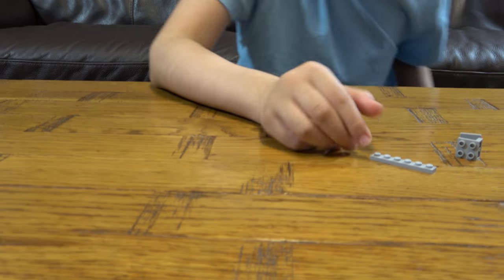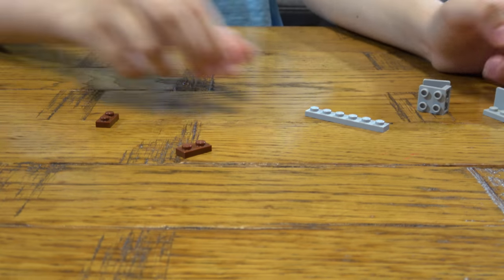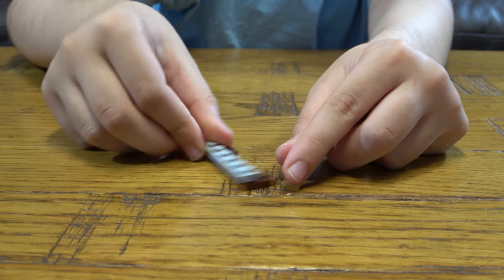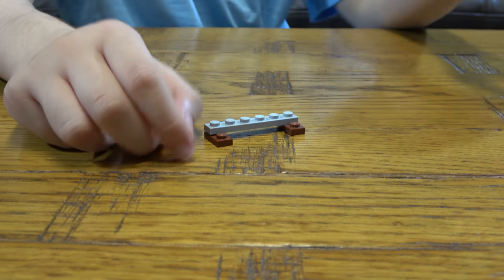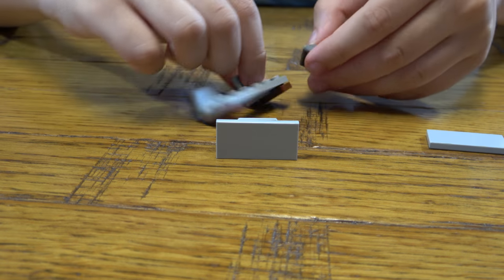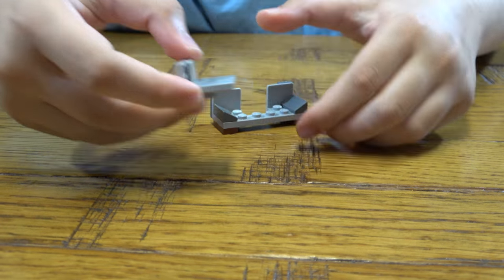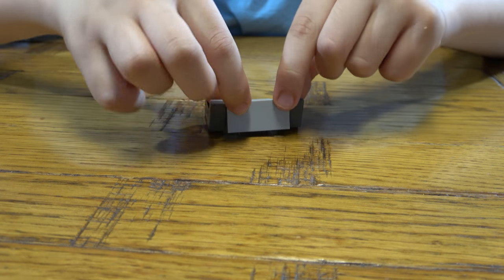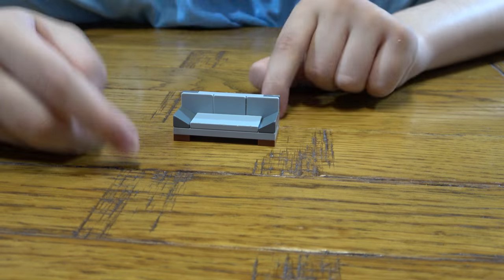Building a Mini Grey Lego Couch in 4K